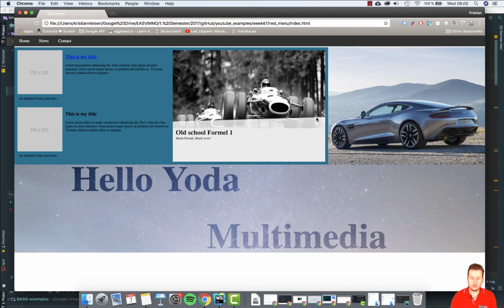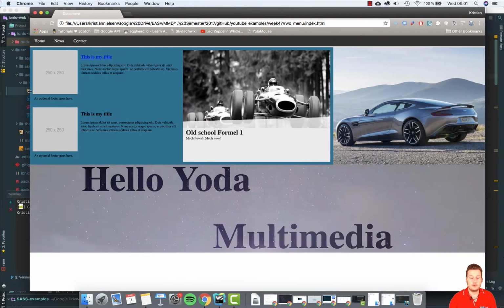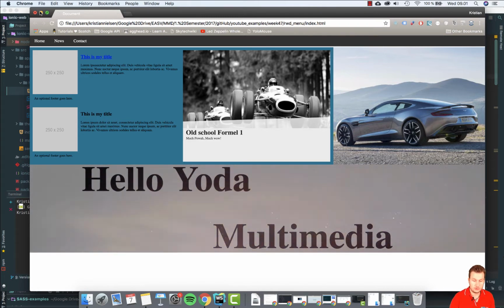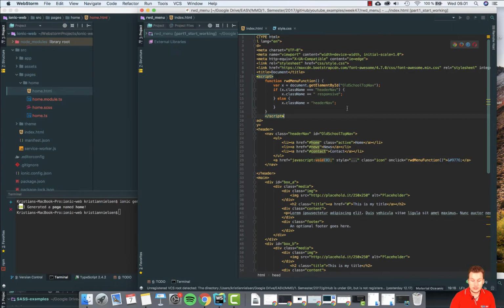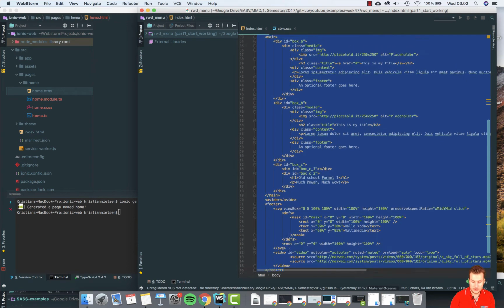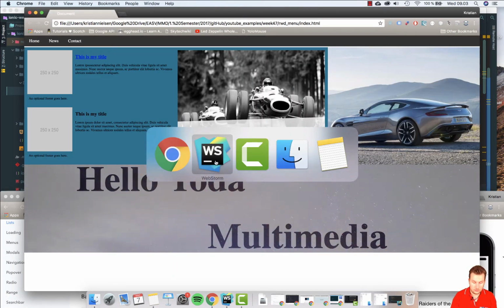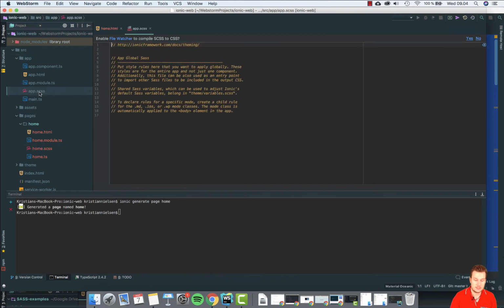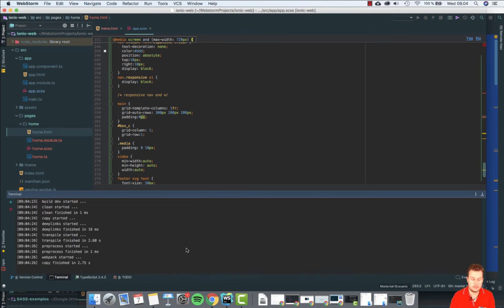Ionic intro | S02E02 | copying in a previous design